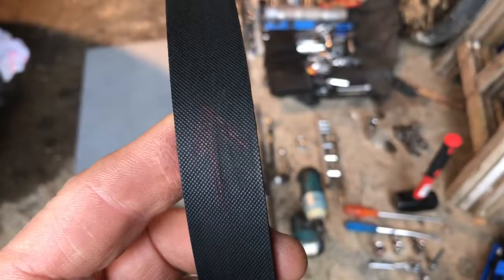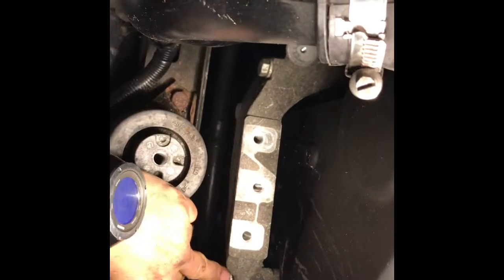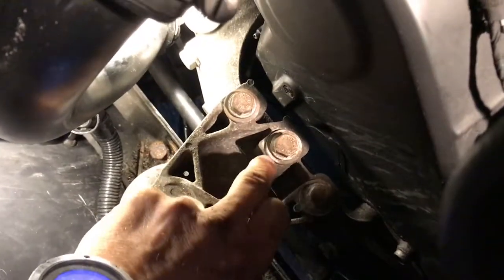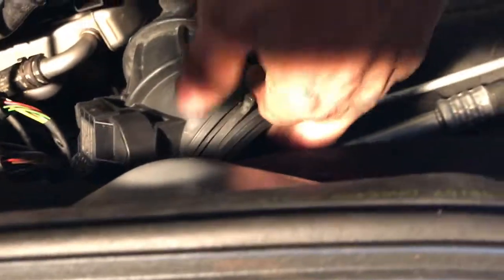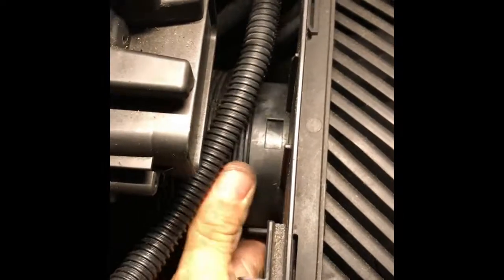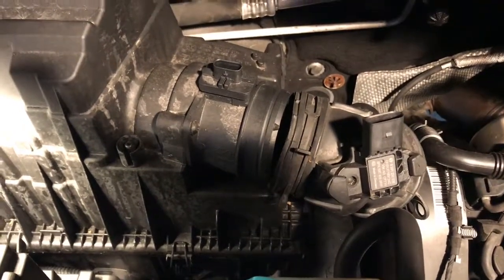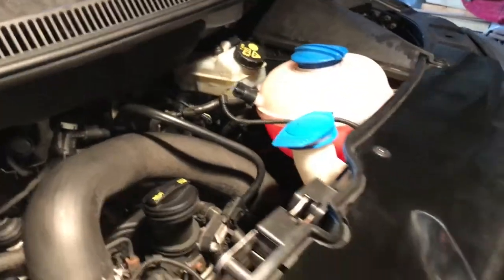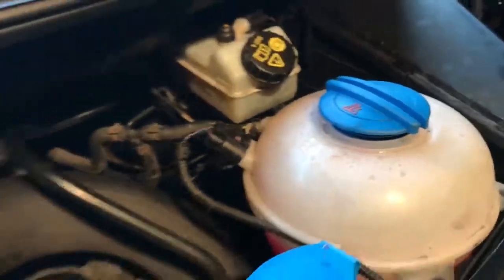How to change VW T5 Cambelt Part 4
Tutorial : How to change VW T5 Cambelt and Waterpump.